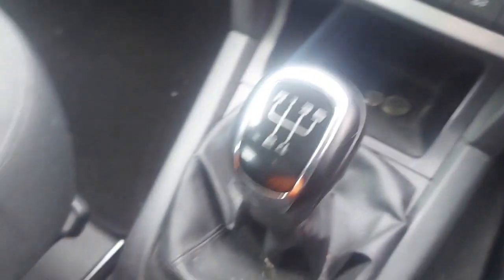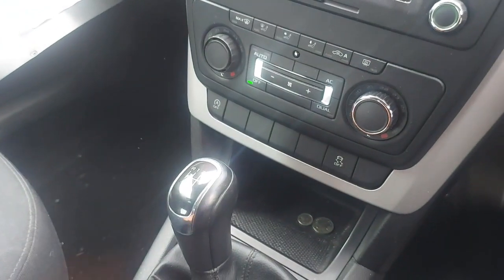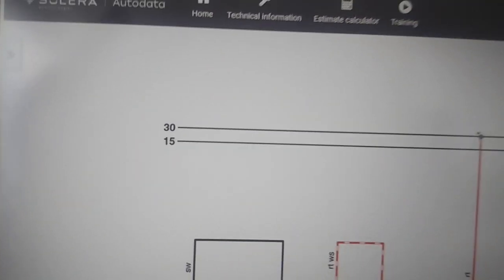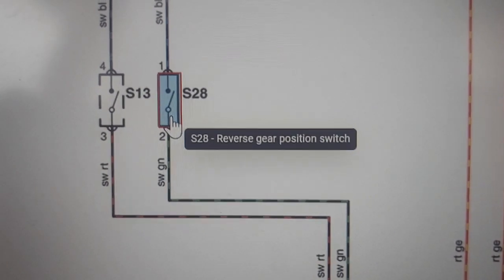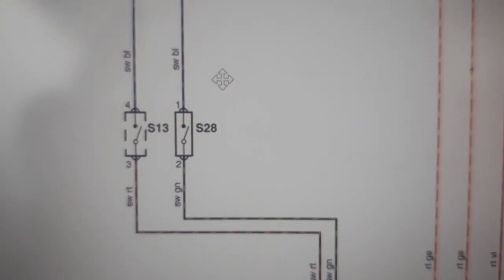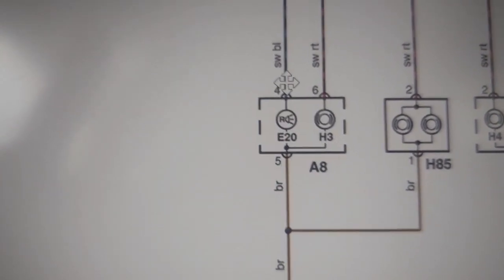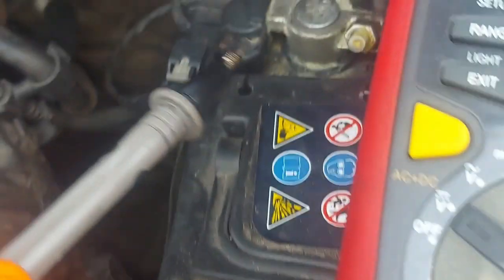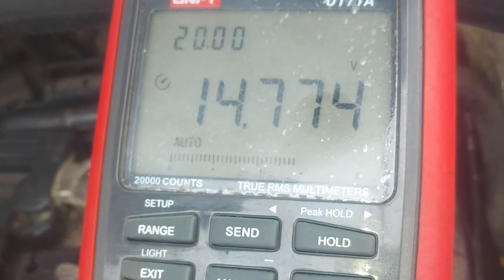Your Reverse Lights Are Broken—Here's Why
This video will educate you on how electrical and electronic faults are diagnosed. I give tips as to where one should start testing to save time.